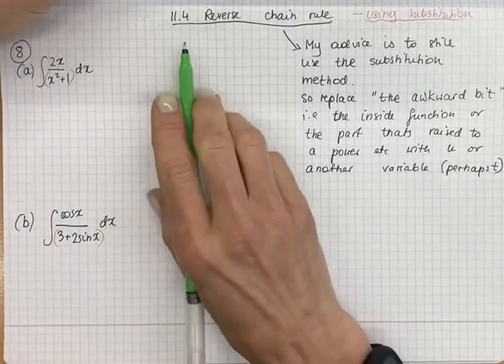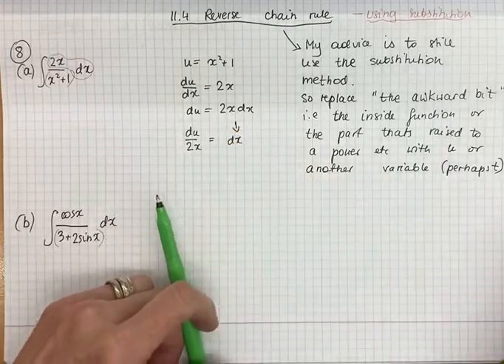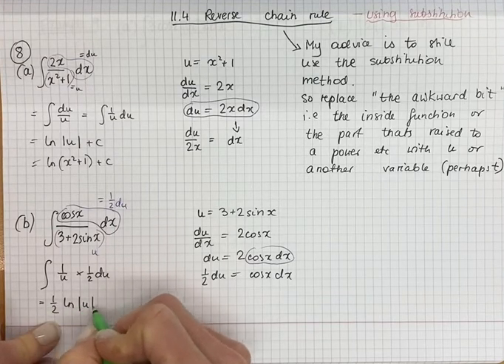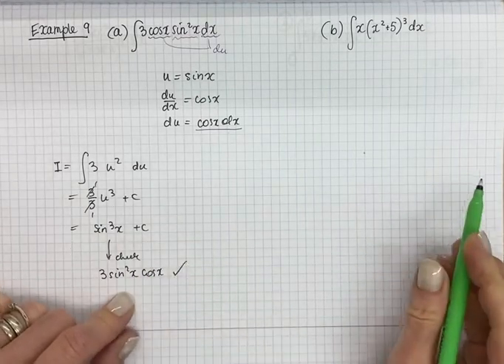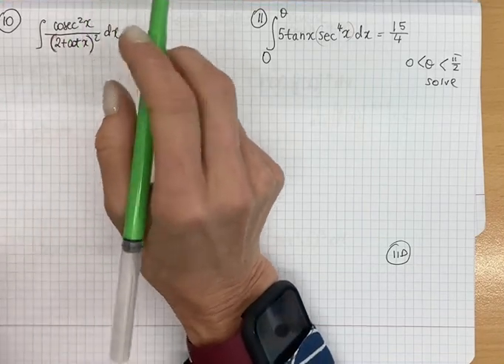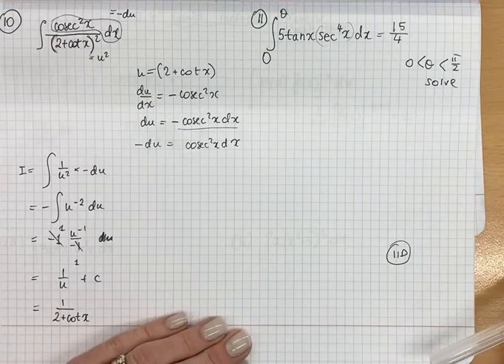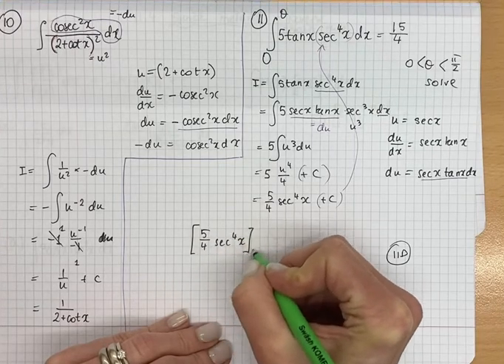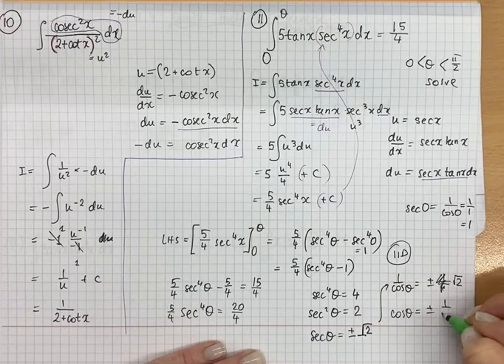Y2 Pure 11D (Reverse Chain Rule substitution method - 1st method)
Recommended method